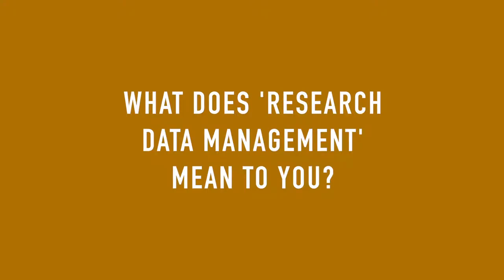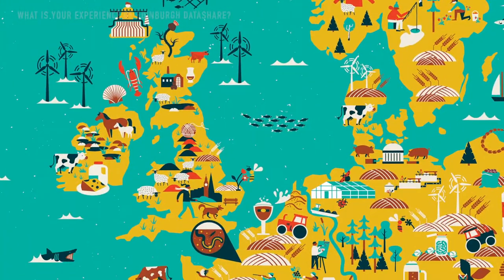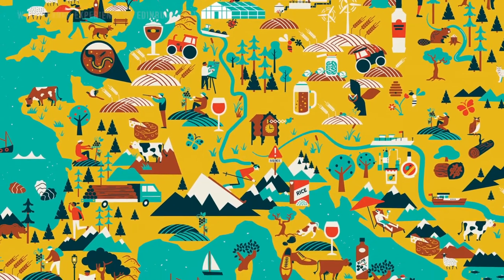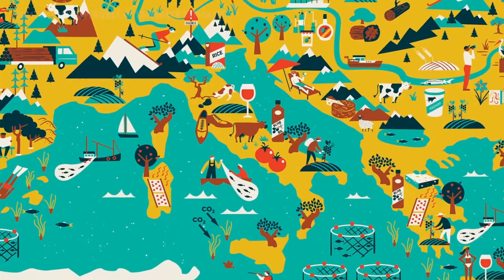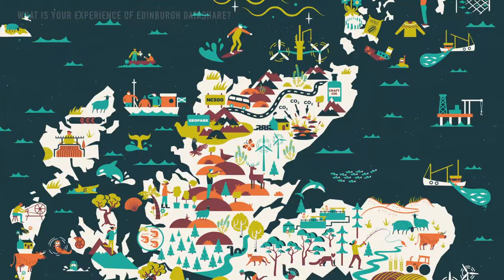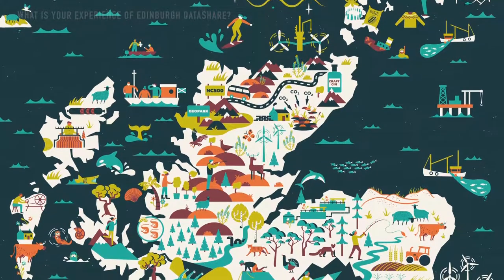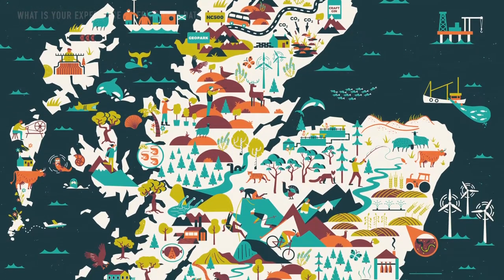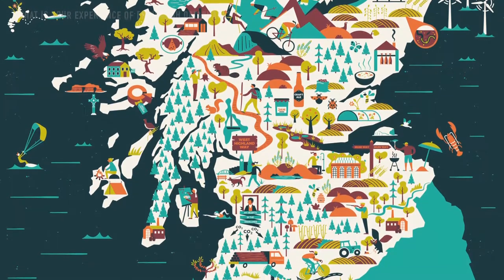Case study: Dr Marc Metzger (Climate science)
# University of Edinburgh Research Data Service #

Dr Marc J. Metzger talks about his experience of managing research data and accessing support from the University of Edinburgh Research Data Service.

## Featured images ##
Metzger, Marc J; Soteriades, Andreas D; Trabucco, Antonio; Murray-Rust, Dave. (2017). Scenarios of shifts in GEnS bioclimate strata based on CIMP5 climate change scenarios for 2050, 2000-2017 [dataset]. The University of Edinburgh.

Metzger et al. (2018). Europe's natural treasures - an illustrated ecosystem services map, [image]. The University of Edinburgh.

Metzger et al. (2018). Scotland's natural treasures - an illustrated ecosystem services map, [image]. The University of Edinburgh.

## More about Marc J. Metzger's research ##